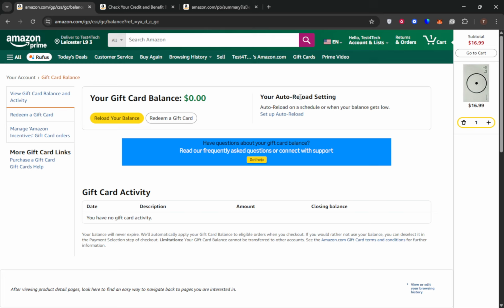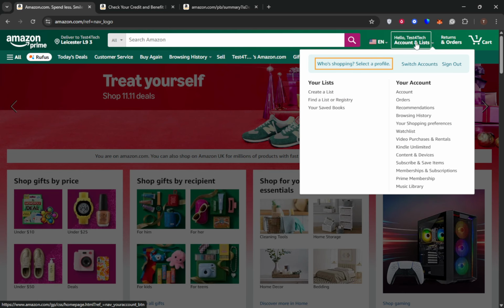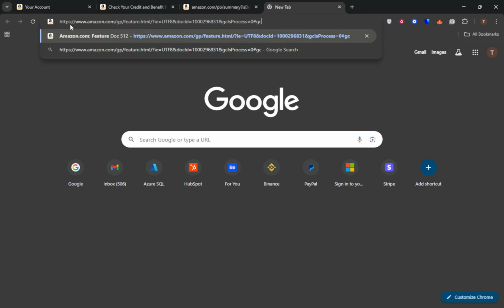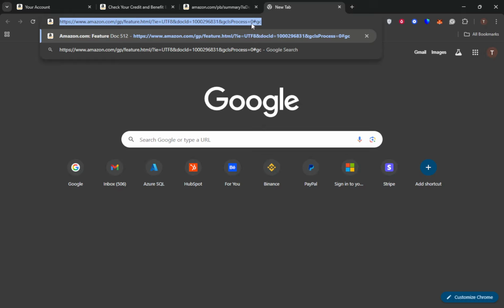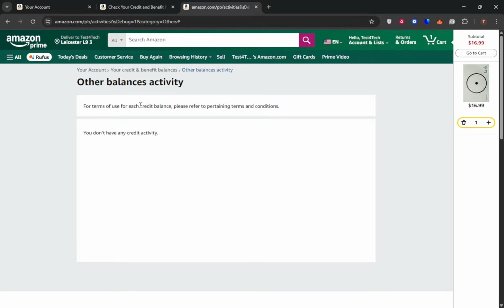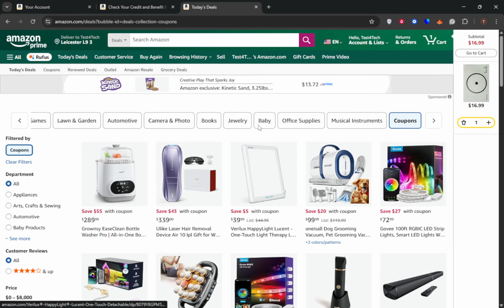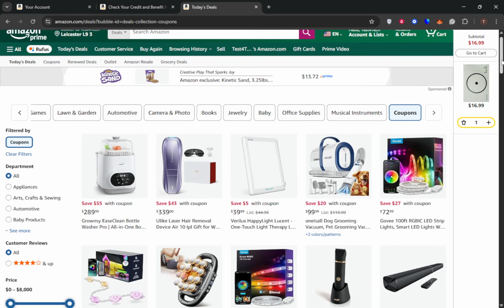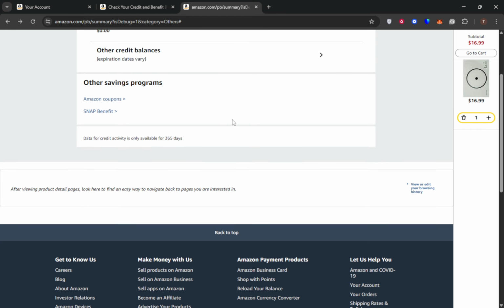How to Check Promotional Credit Balance on Amazon [2026 Guide]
Learn how to check your promotional credit balance on Amazon in 2026 with this easy step-by-step guide! Whether you want to track gift card balances, apply credits to purchases, or manage your account funds, this tutorial will show you exactly how to view your promotional credits using mobile, desktop, and web apps.

In this video, you'll learn how to access your balance, apply credits at checkout, and get tips for managing your Amazon funds effectively.

🔥 What you'll learn:

How to check promotional credit balance on Amazon (step-by-step)
How to apply credits to your orders
How tracking your balance helps you manage spending
Tips for using promotional credits before they expire
How to stay on top of your Amazon funds in 2026

This guide is perfect for Amazon users who want to make the most of their gift cards and promotional credits.